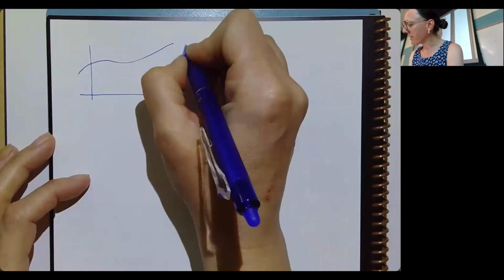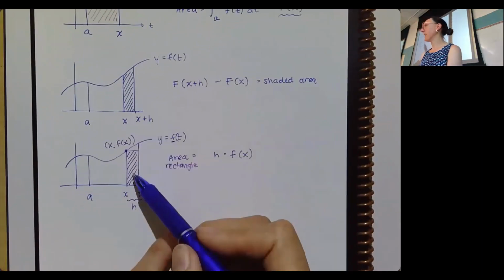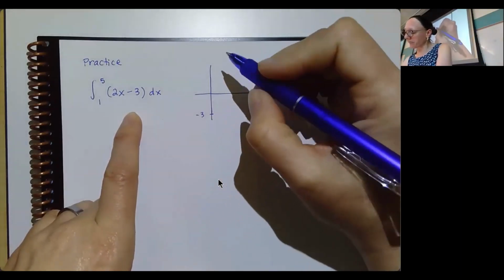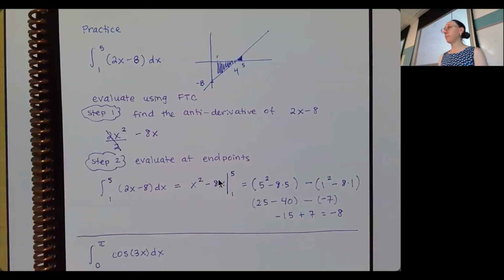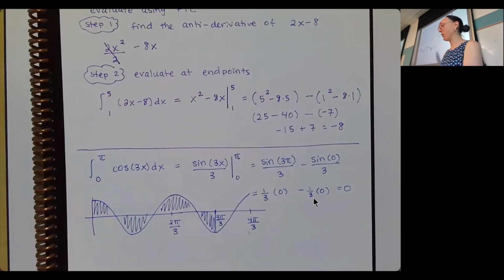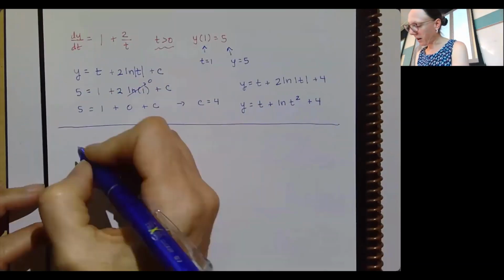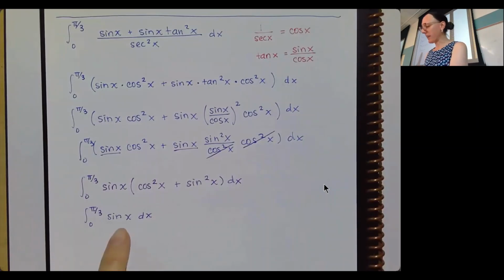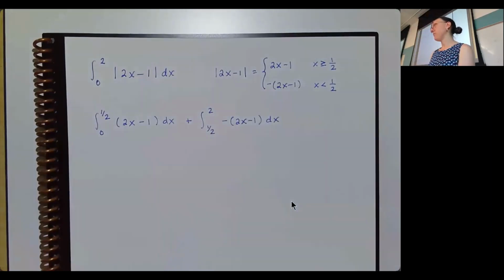Intro to fundamental theorem of calculus with a couple examples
CO17B with Sara, 13 April 2023
Intro to fundamental theorem of calculus with a couple examples. See handouts in Canvas